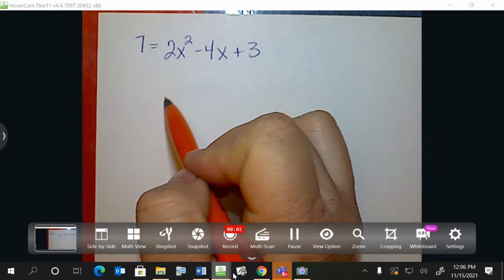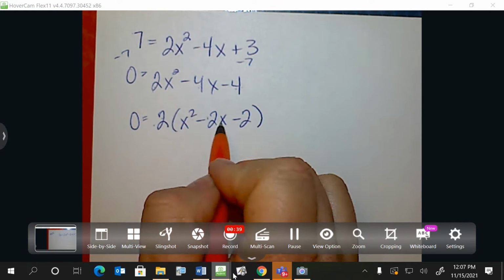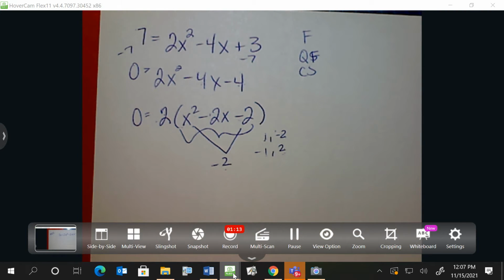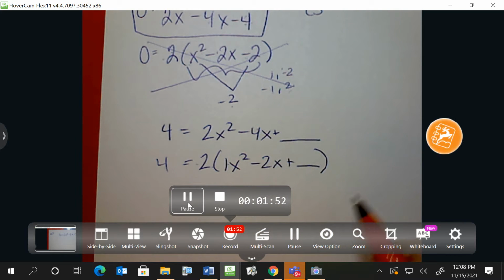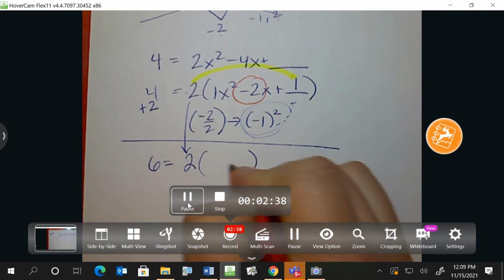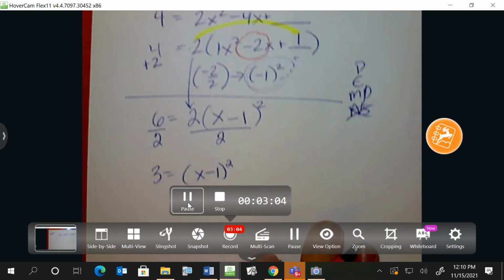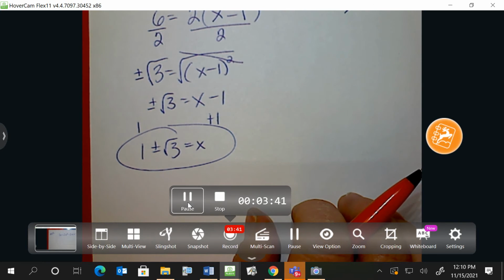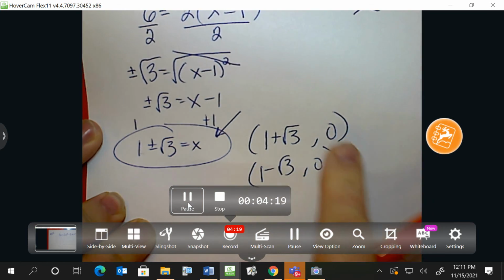Unit Three - Review III - Question 24